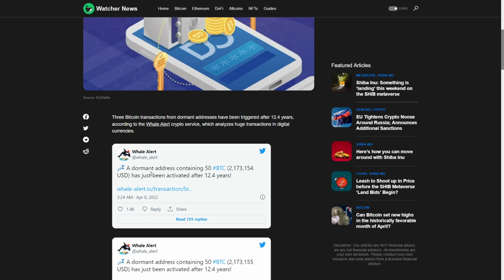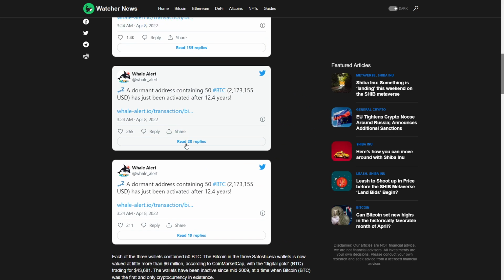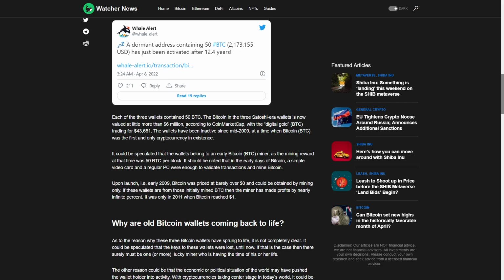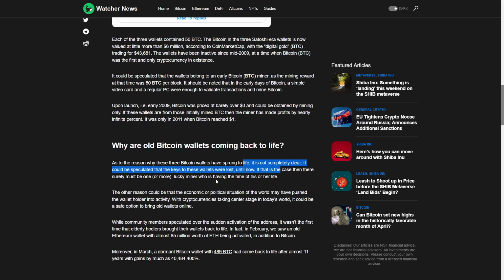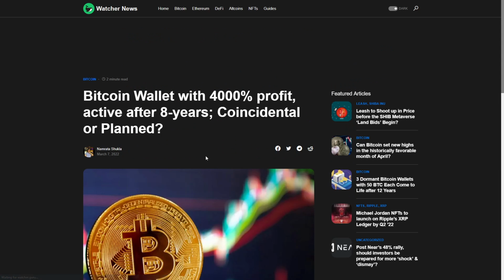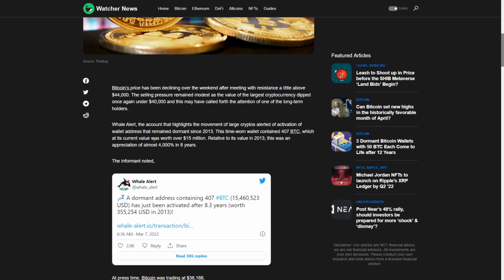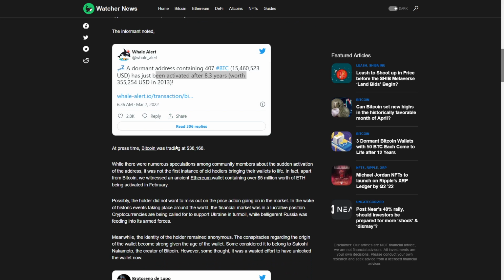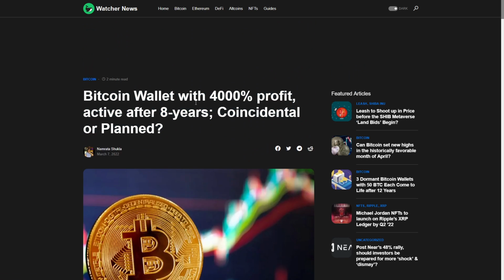SHIBA INU COIN 250 TRILLION MAJOR CRASH! - COIN News Price Prediction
►💸 (HUGE BONUSES)◄